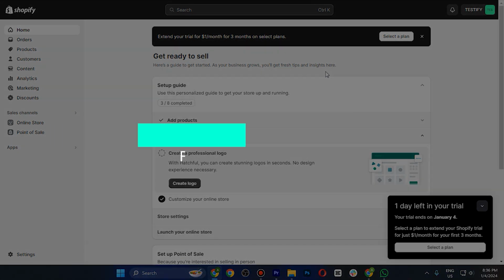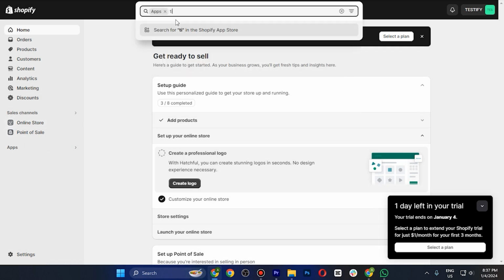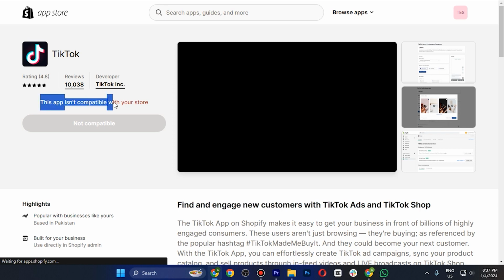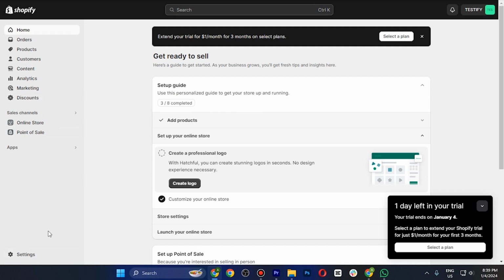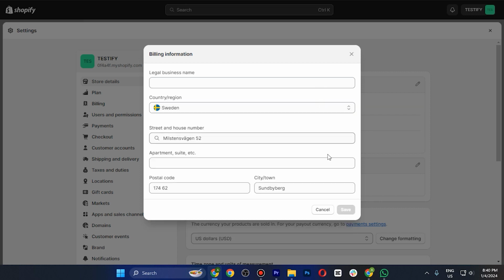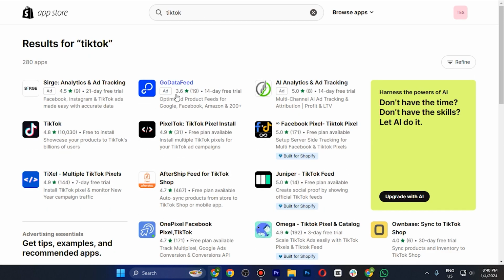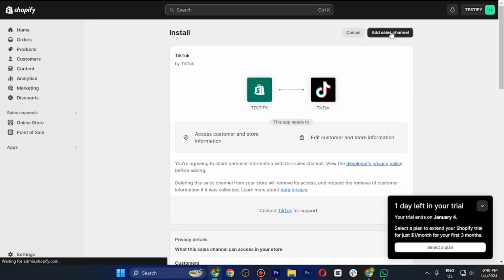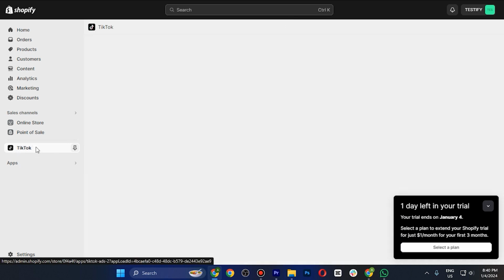How to Install TikTok pixel on Shopify (2024) | Step by Step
If you are looking for a video about How to Integrate TikTok pixel on Shopify, here it is!
In this video I will show you How to Add TikTok pixel on Shopify. Be sure to watch the video to the very end.
You will learn How to Link TikTok pixel on Shopify. That's easy and simple to do from your phone.